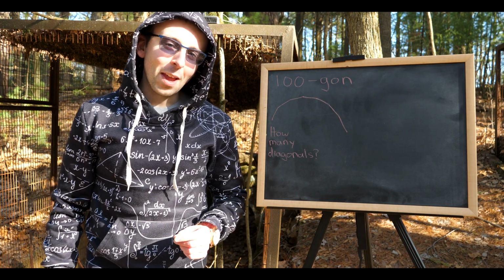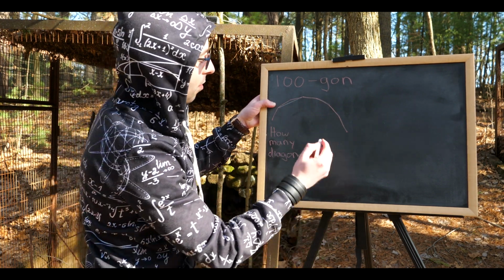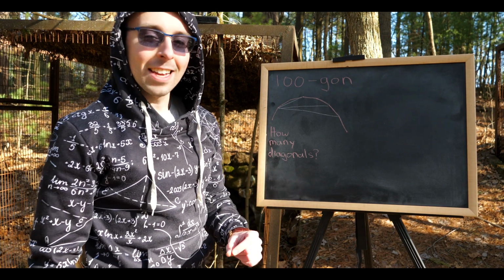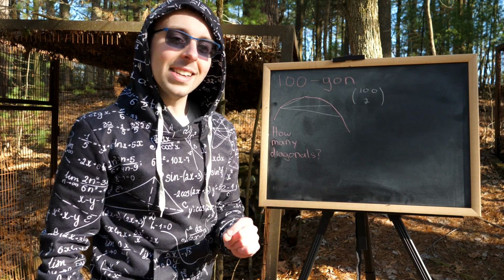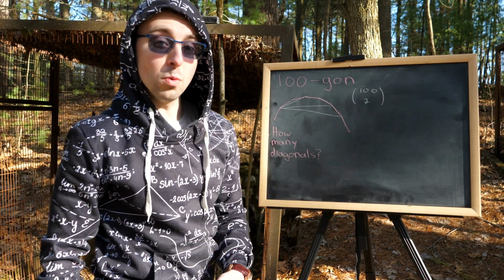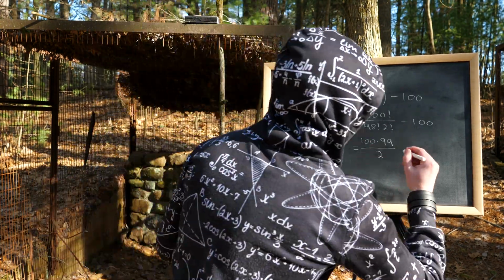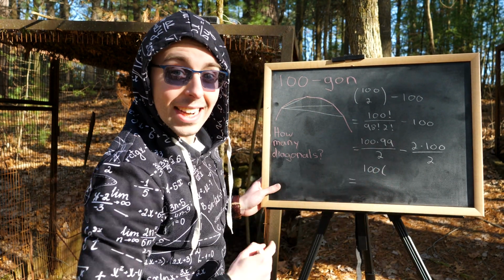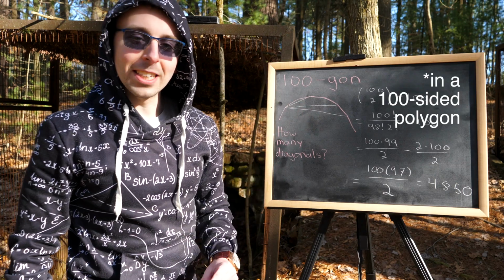Diagonals of a 100-Gon from AHSME (at the abandoned zoo)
How many diagonals does a 100-gon have? We solve this quick geometry counting problem from the 1950 AHSME (American High School Mathematics Exam, now AMC). This exam was used on the path of math competitions to choose the US team for the IMO. We'll solve this problem using a binomial coefficient and basic logic!

Math olympiad problems, all sorts of other math competition problems, and more challenging math problems are soon to come in future episodes! The International Math Olympiad, MATHCOUNTS, the Putnam Exam, AMC, and more! What problem do you want to see next?